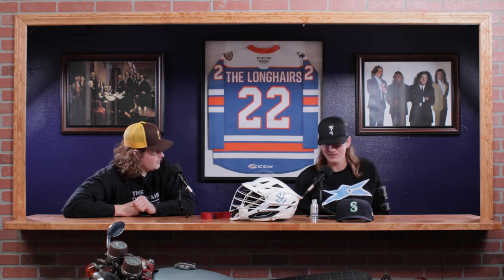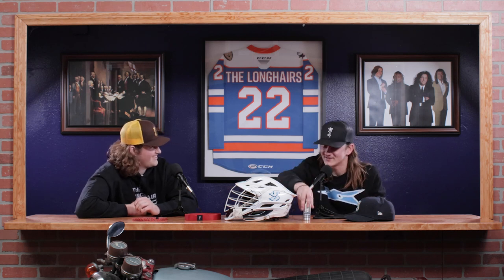Long Hair Accessories For Athletics | The Mane Cave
Hit our website and prepare your flow for anything with the accessories mentioned in today’s episode

LONG HAIR TIPS 🚫💇‍♂
You don't need to be a hair expert...but there are a few things every guy with long hair needs to know.

WORLD RECORD ATTEMPT 👍💇‍♂💇‍♀👏
Join us for The Great Cut, a world-record charity hair-cutting event

THE LONGHAIRS
A community for guys with long hair, advocates, supporters and friends. We publish tips, advocate for hair equality, and celebrate men’s long manes with hair whips and high fives.

AS SEEN ON SHARK TANK
In season 9, episode 16 we walked down that hallway and landed a deal with Mark Cuban. Still trying to get him to grow his hair out.

WORLD RECORD HOLDERS
In 2019 we broke the Guinness World Records™ title for the most hair donated to charity in 24 hours at our charity hair-cutting event, The Great Cut.

LONGHAIRS DO CARE
We donate 1% from every sale to Children With Hair Loss.

LET IT RIDE